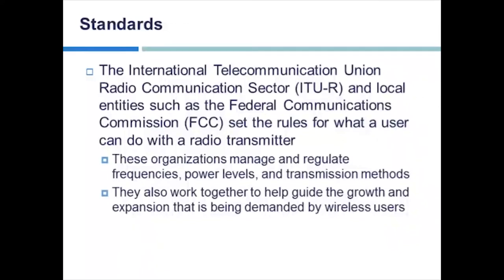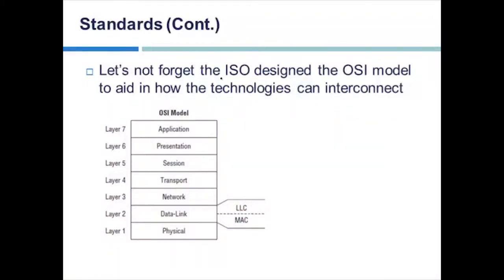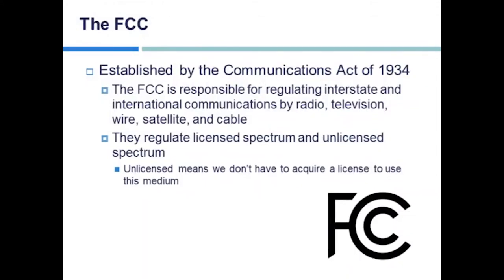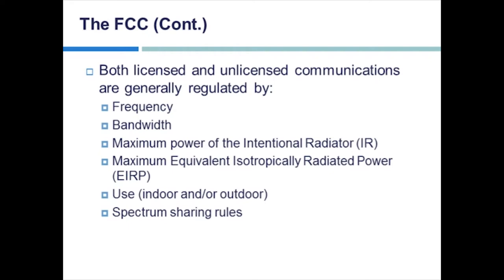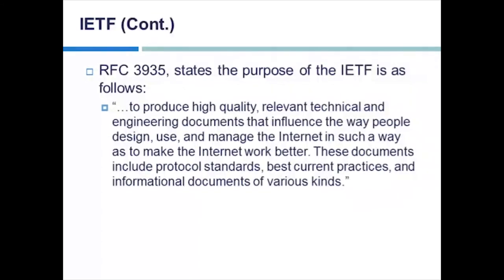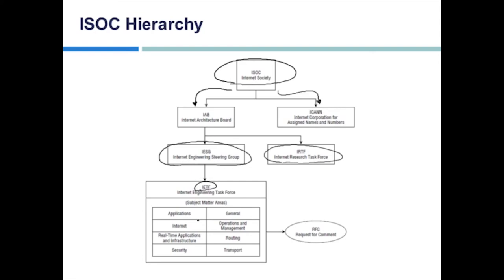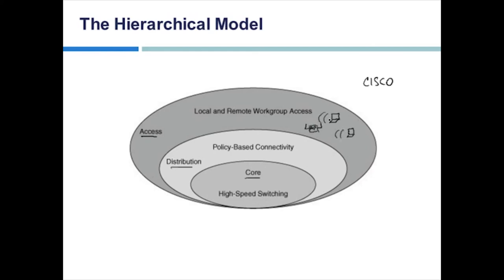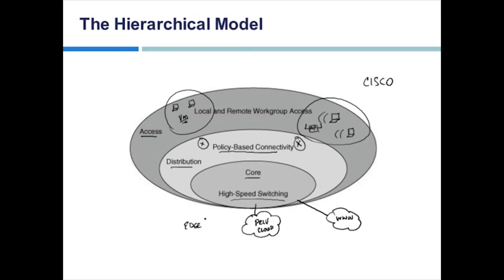Certified Wireless Network Administrator (CWNA) Certified Training | Adams Academy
✔  Address: Beaufort House, 15 St Botolph Street, London EC3A 7BB